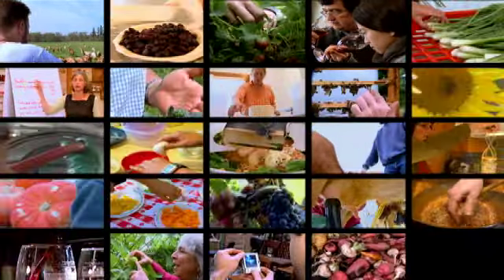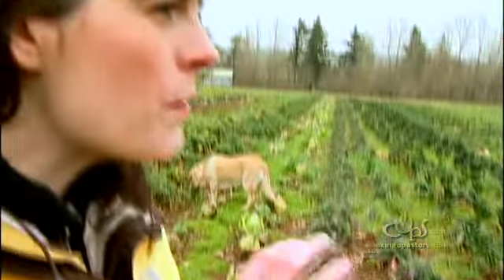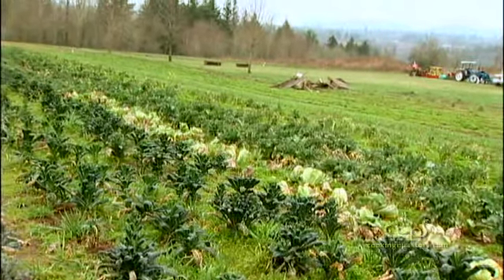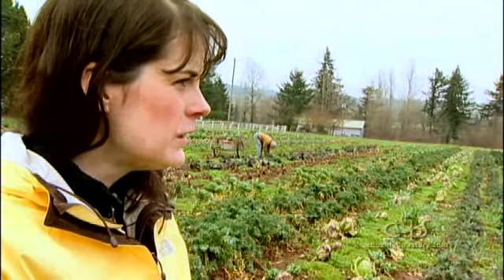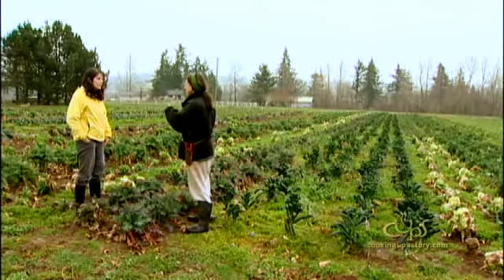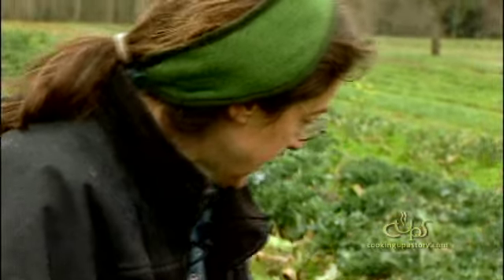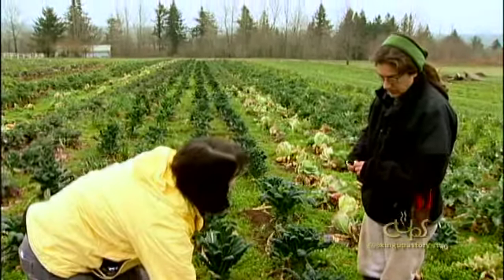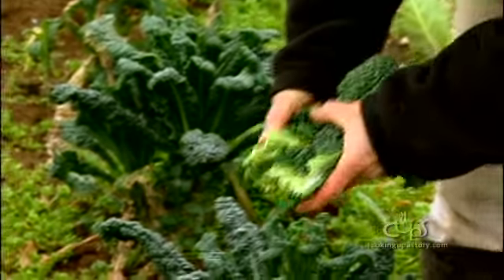From The Field: Kale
In an effort to learn where our food comes from, and to inspire more fresh, seasonal cooking, this two-part video series, with Cookbook author Ivy Manning, goes into the field, and back into the kitchen, for a round-trip exploration of Pacific Northwest kale.